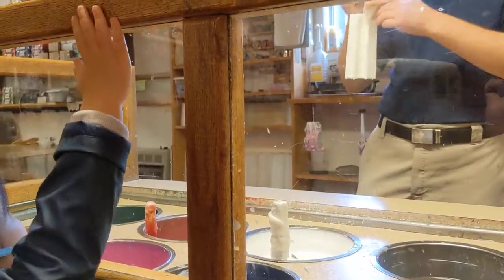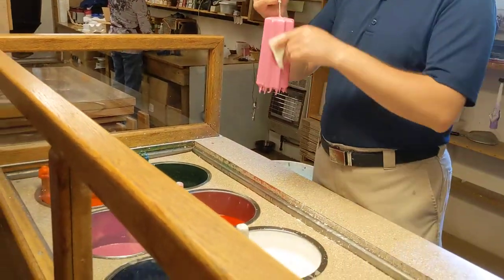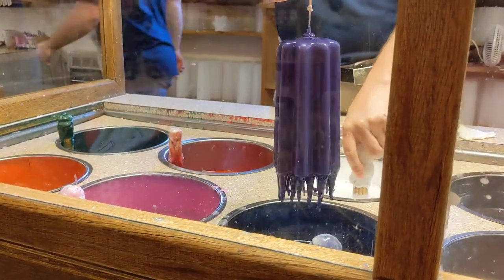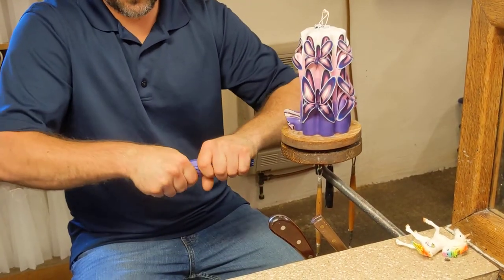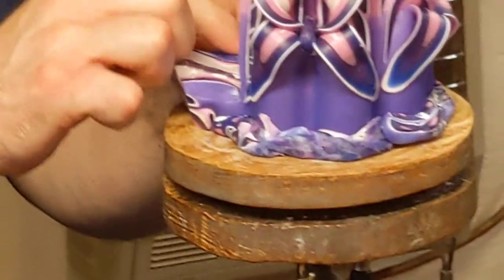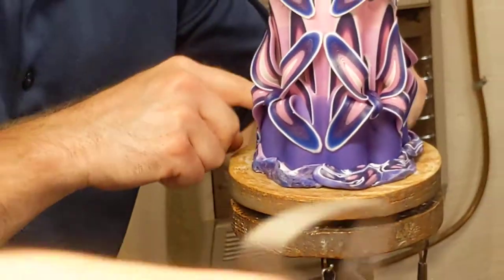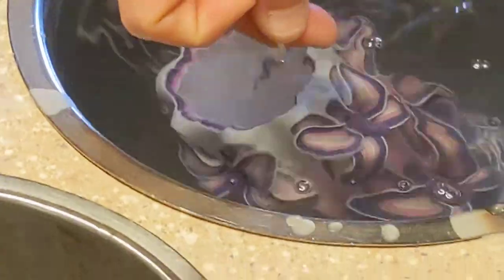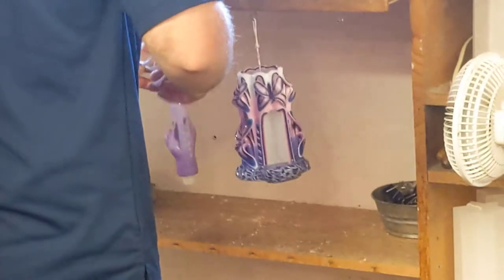Customize Bella Candle - Pocono Candle Factory (House of Candle)